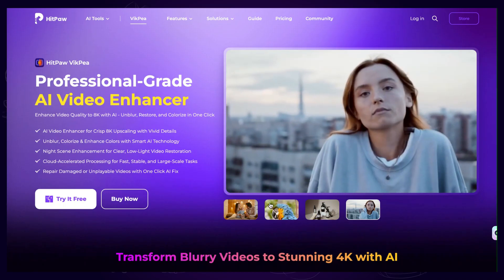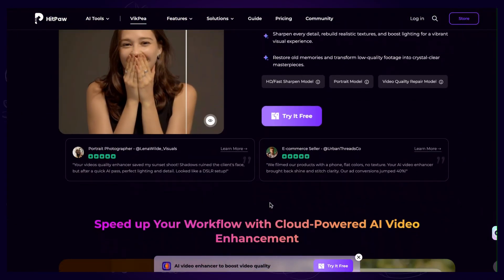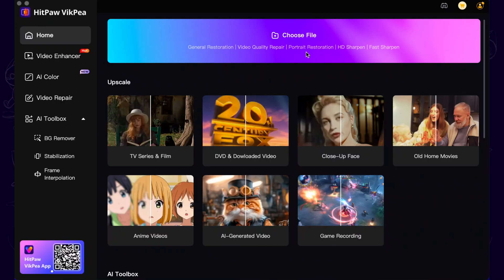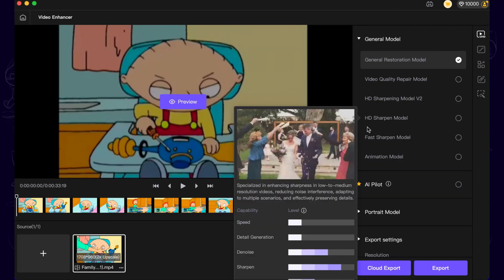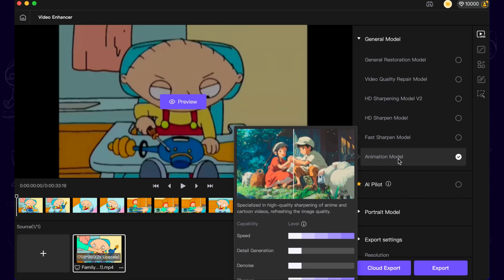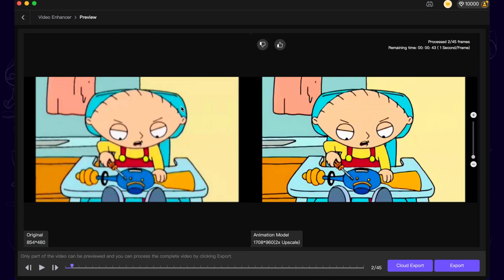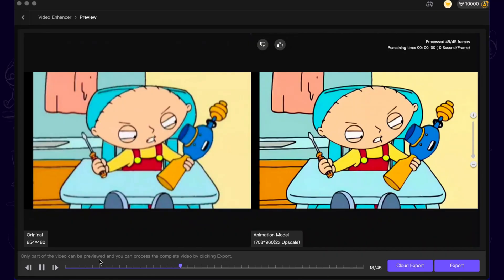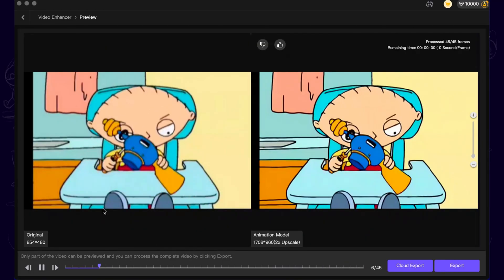Upscale Old Animation Video｜Family Guys First Episode in First Season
In this video, I will show you how to Upscale Old Animation,Family Guys First Episode in First Season.

Chapter
00:00 Preview
00:35 HitPaw VikPea VikPea Video Enhancer
01:07 Check the Preview